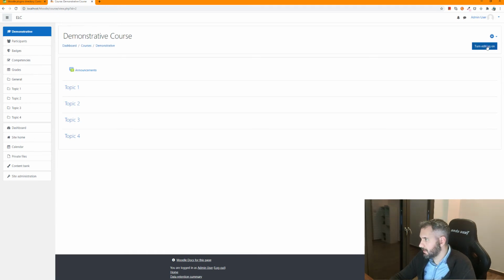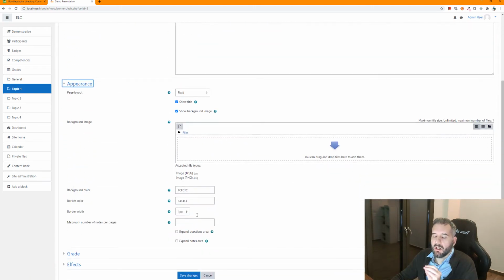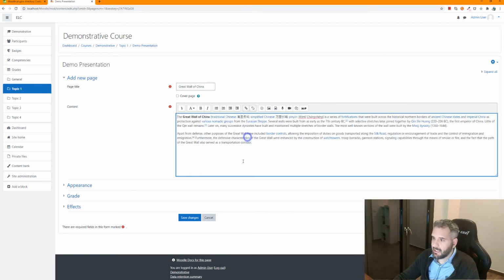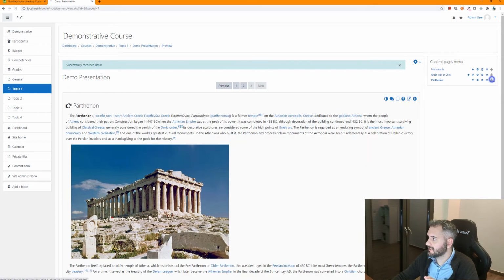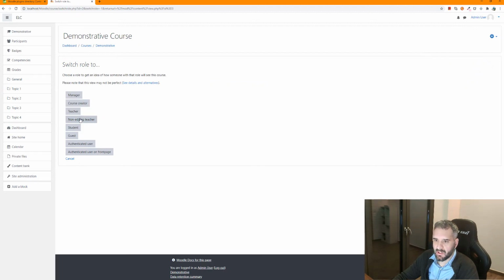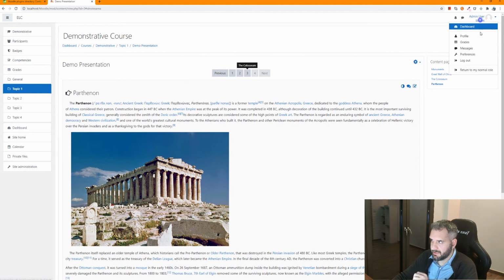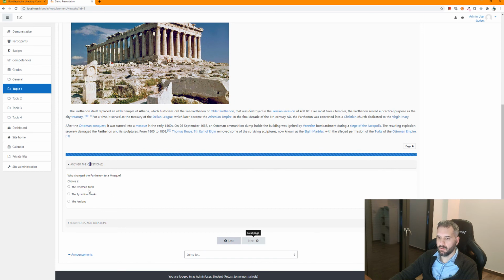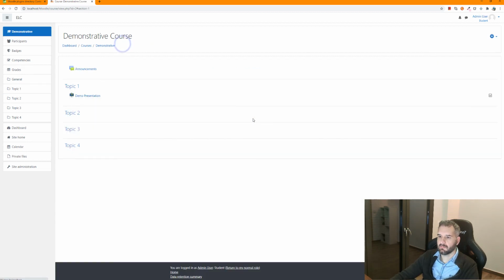Content Pages plugin for Moodle - A free authoring tool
Content pages plugin for Moodle is designed so that tutors, teachers and technicians can add content in courses, following usability and accessibility standards. This tool will be responsible for signaling the good practice of adding text, images, multimedia, among others. In it, the content will be distributed in pages, so that the monitoring of the content does not become something exhausting and tiring.